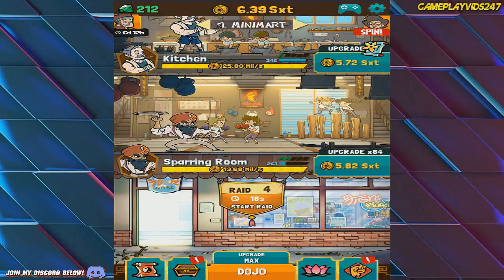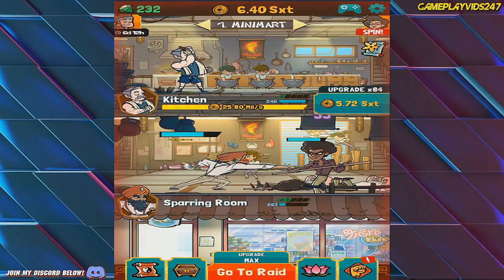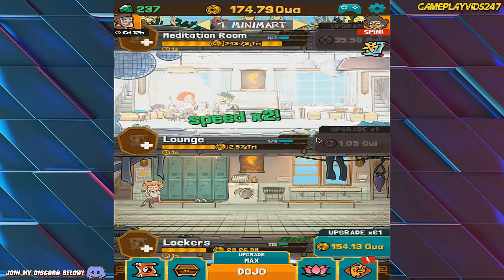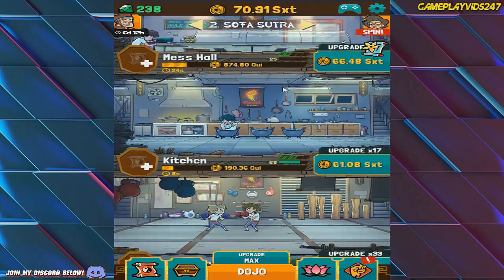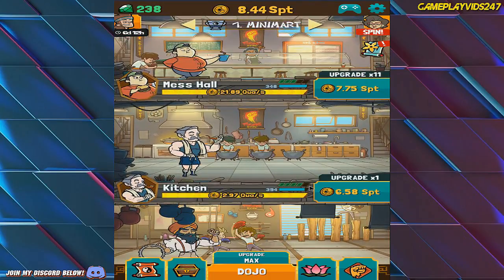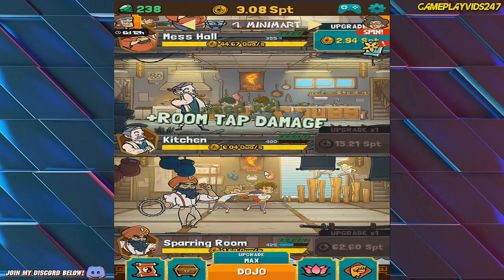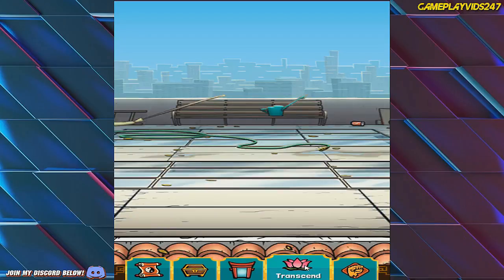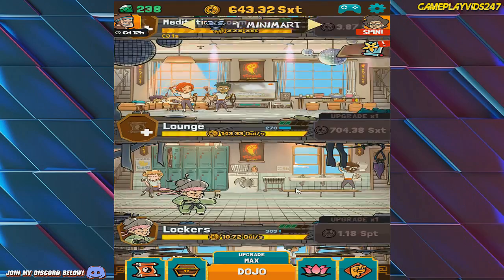Kung Fu Clicker: GRANDMA SHOWDOWN! - Walkthrough Guide #4 - Gameplay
Kung Fu Clicker Game #4 - Welcome to my Kung Fu Clicker Gameplay Walkthrough series for the Android. This series is my guide and features Kung Fu Clicker highlights and funny moments.

Today's Episode: GRANDMA SHOWDOWN

GAME INFO:

Restore a dojo to its former glory and become a martial arts master with Kung Fu Clicker!

The Shadow Fang gang are wreaking havoc on the neighborhood dojo. It’s up to you to fight them and defend your dojo from their attacks! Tap to invest in your dojo and let your idle profits grow. Then keep tapping to build bigger and better rooms for training students in the arts of kung fu and karate, and to recruit martial arts masters. Fight to restore your dojo to its former glory by competing against other kung fu clans, climbing the leaderboards, and earning a prestigious black belt.

Train your students to become heroes with Kung Fu Clicker, the incremental fighting game!

Kung Fu Clicker is free to play but offers some game items for purchase with real money.